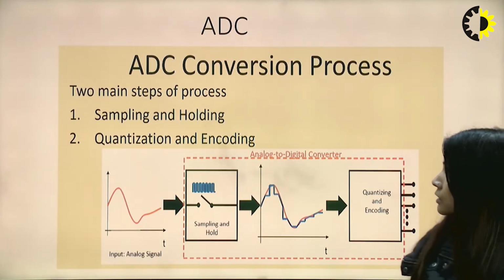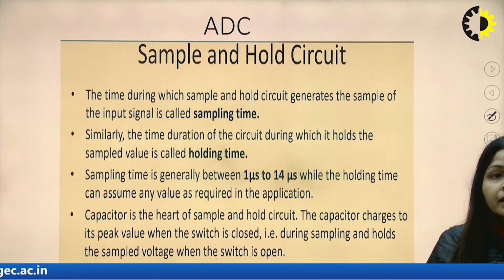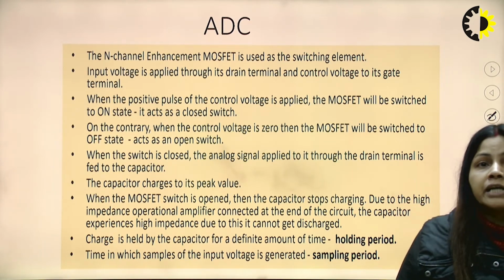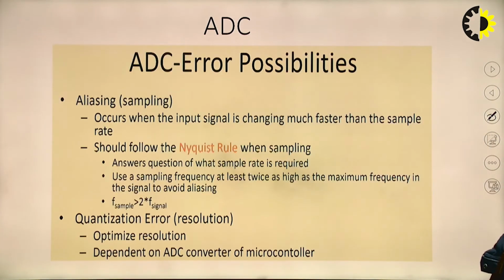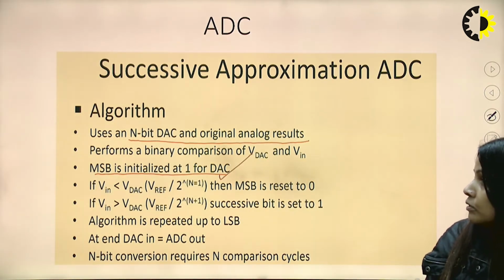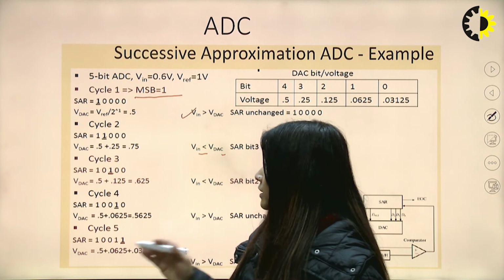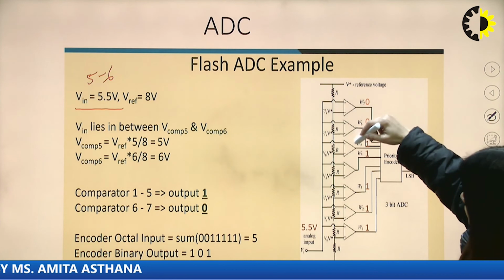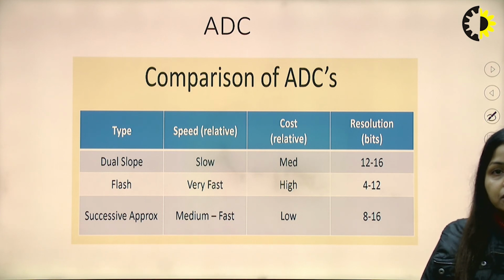DIGITAL SYSTEM DESIGN LECTURE 22 ''ADC'' By Ms. Amita Asthana, AKGEC